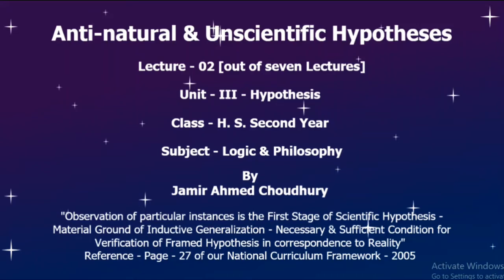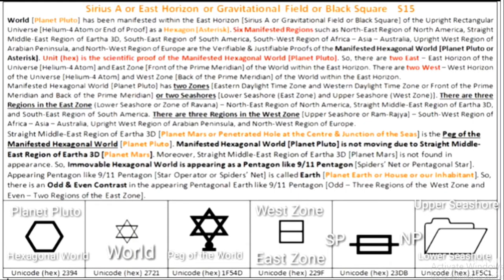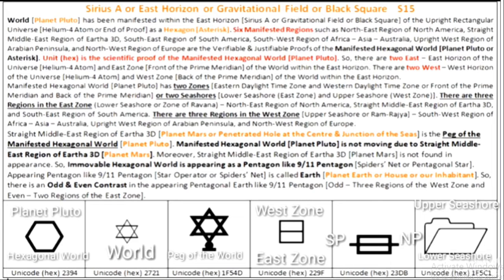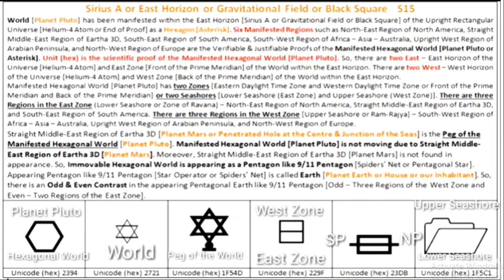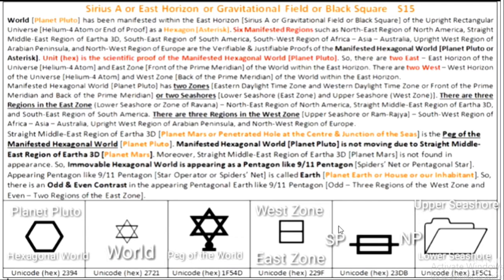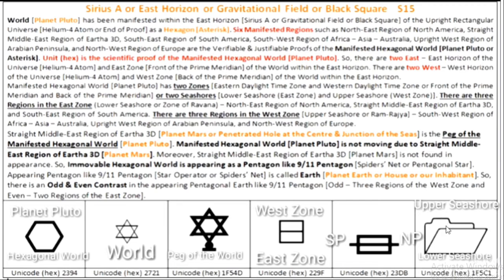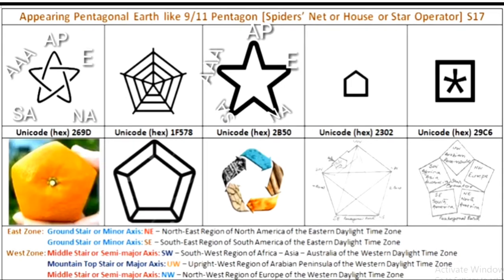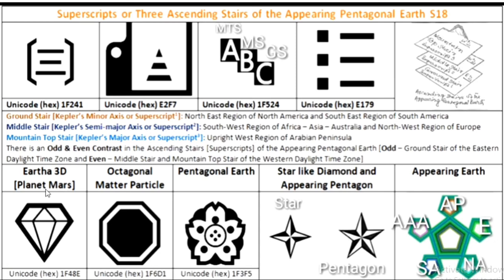Anti-natural & Unscientific Hypotheses L - 02 || logic and Philosophy || HS 2 Arts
This video is prepared by Jamir Ahmed Choudhury, Associate Professor, Department of Philosophy, S. S. College, Hailakandi.